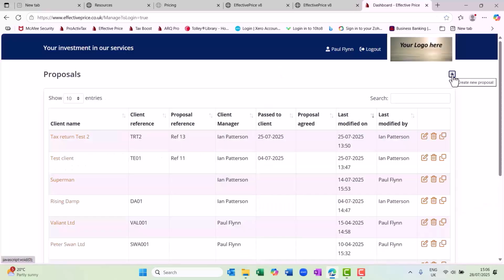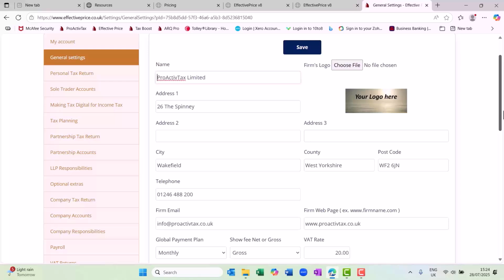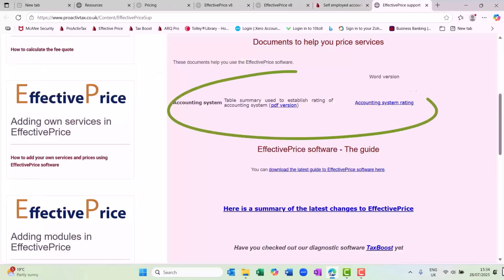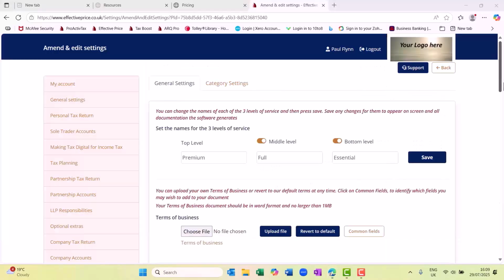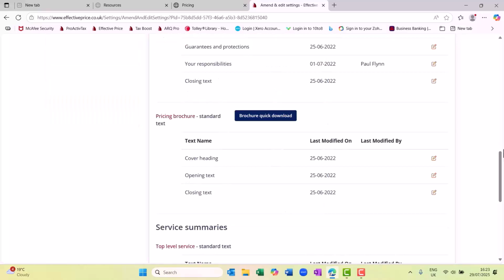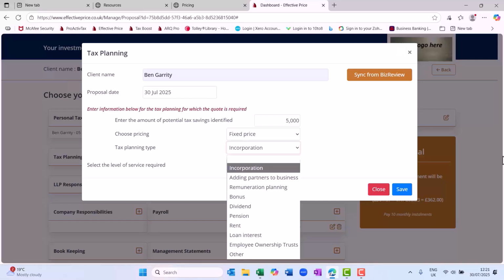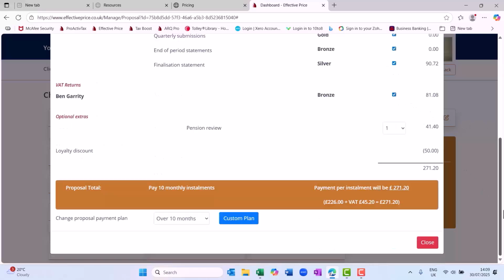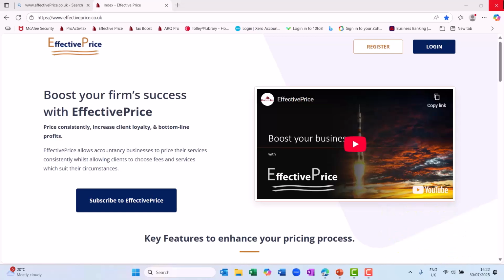EffectivePrice Version 8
An update for non-members on the latest release of EffectivePrice

Version 9 is now available and includes a link to QuickBooks with all the same functionality as version 8.